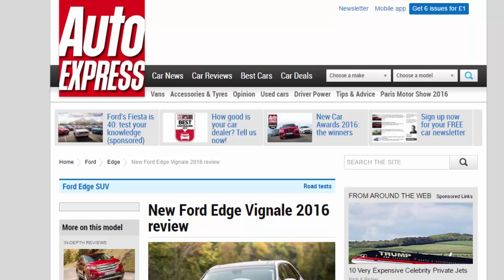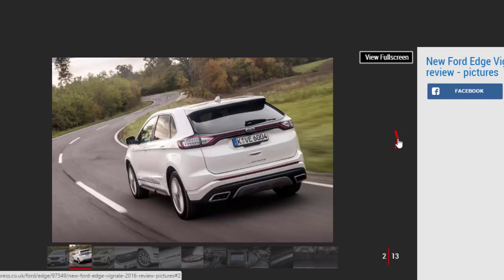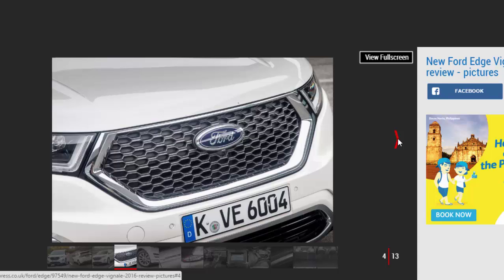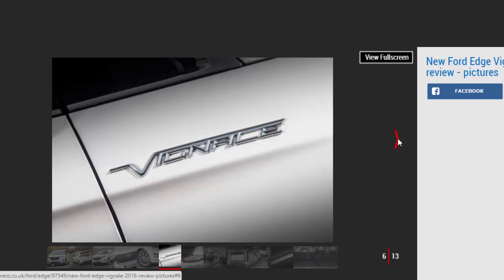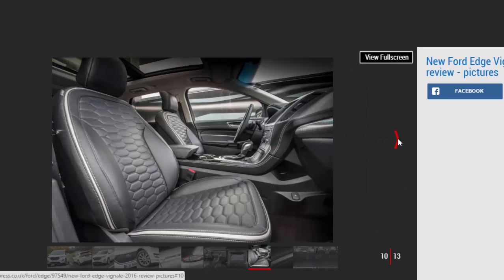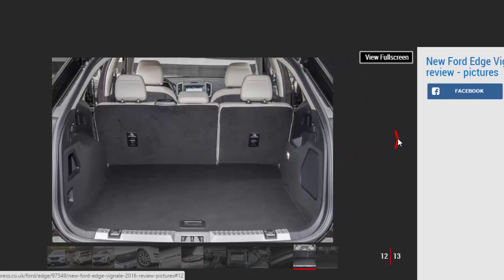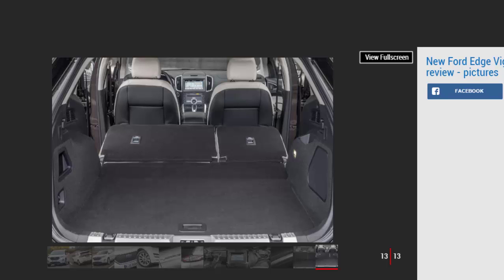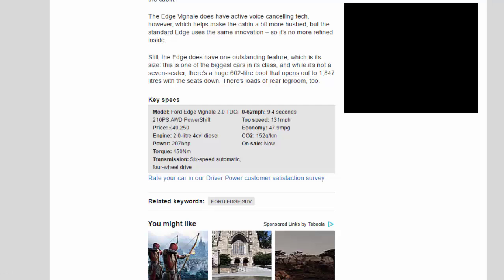Read Newspaper - New Ford Edge Vignale 2016 Review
Read newspaper:
New Ford Edge Vignale 2016 review
Source: autoexpress.co.uk